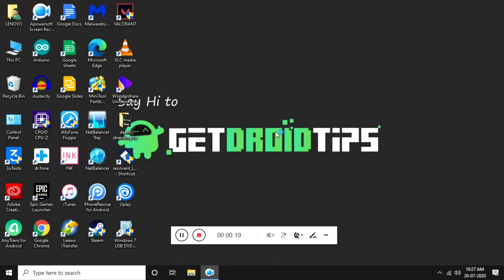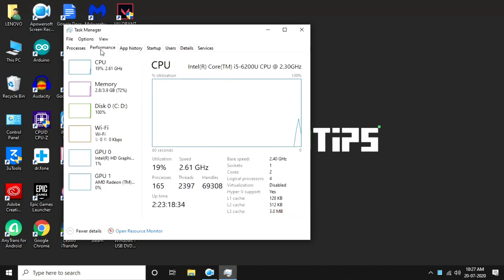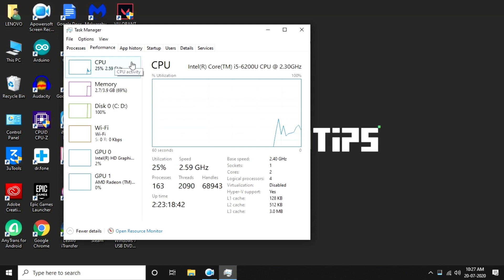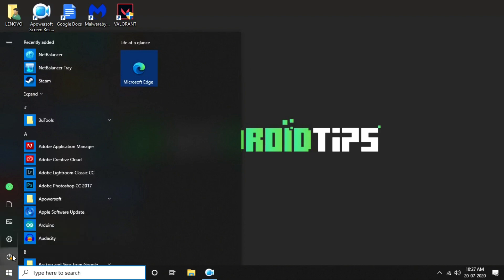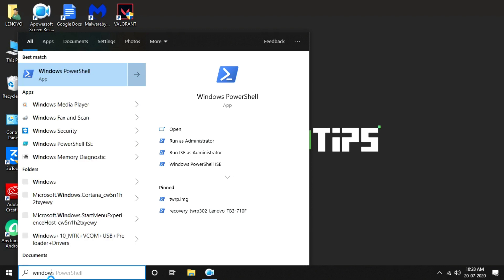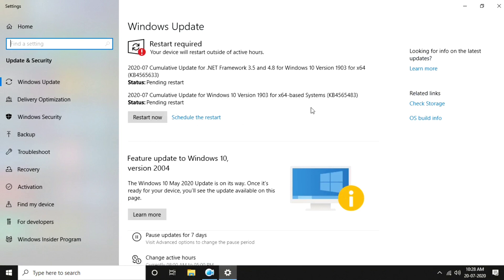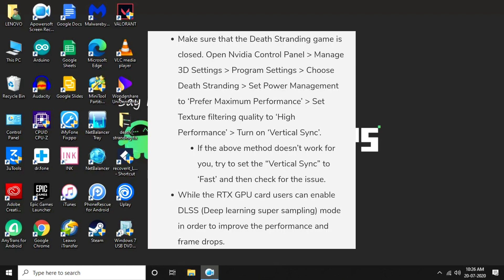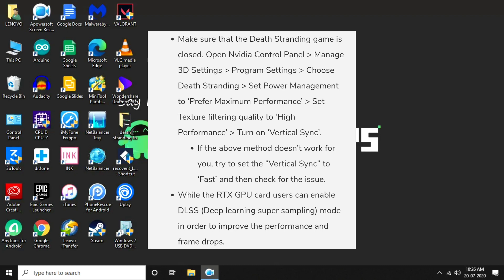How to fix Death Stranding Low FPS and Stuttering on game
Death Stranding PC game comes with stunning graphics that players are gonna love very much. However, it also brings a couple of unexpected errors or bugs that we can’t deny as of now. Most of the PC games always do come with several issues and most of them are quite common. Death Stranding PC game is no exception here and the players are getting low FPS and stuttering issues that need to be fixed as early as possible. Here we’ve shared some of the possible workarounds below.

To be very specific, performance stability and smoother frame rates always the first priority when it comes to the high intensive graphical video game. And when it comes to the Windows system, there is no other possible way to run a hardcore online game without a powerful graphics card.

1. Camera
2. Pro Camera
3. Memory Card
4. Laptop
5. Tripod
6. Microphone
7. Softbox
8. Phone Holder
9. GorillaPod
10. Drone
11. Action Camera
12. Laptop (Mac)